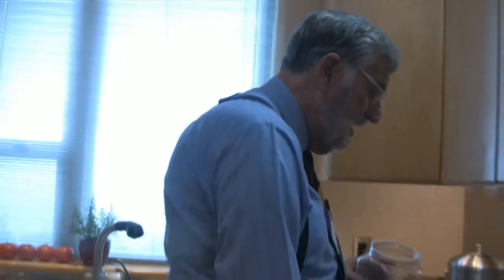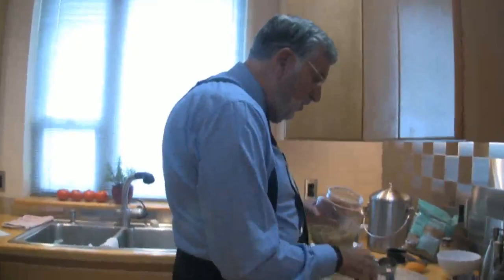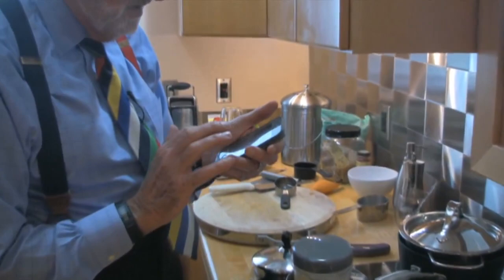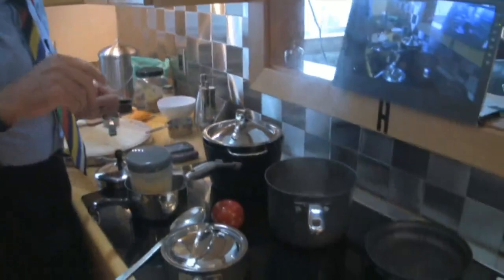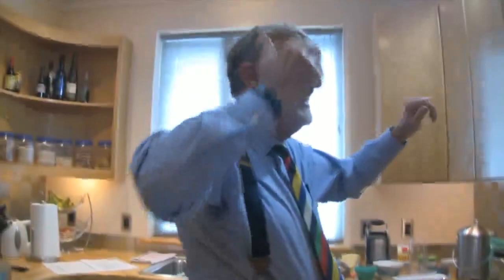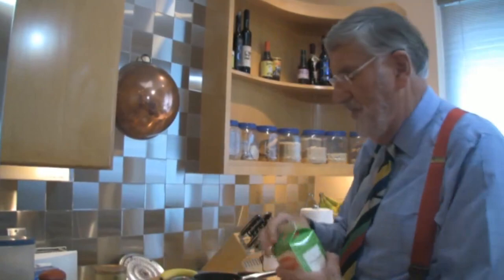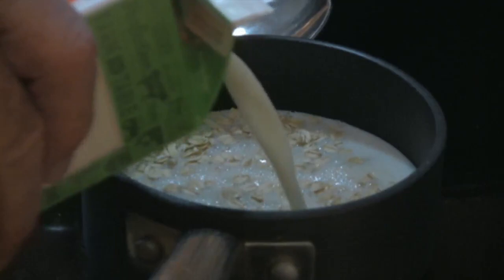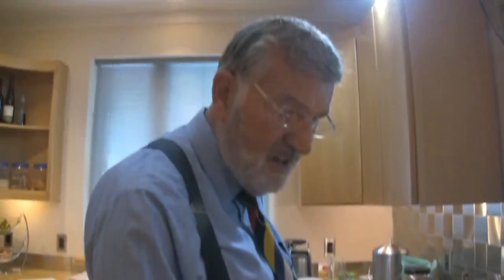Hawaii Cooks, Flavors Of America, Graham Kerr's Kitchen, Cucina Amore on food​ p3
Hawaii Cooks, Flavors Of America, Graham Kerr's Kitchen, Cucina Amore on food​